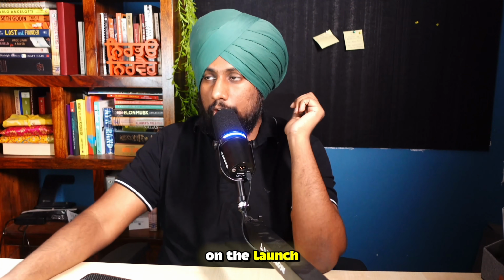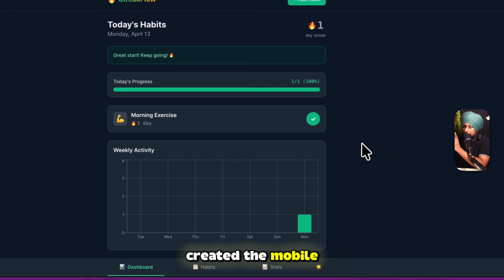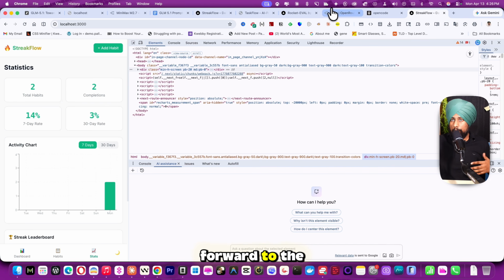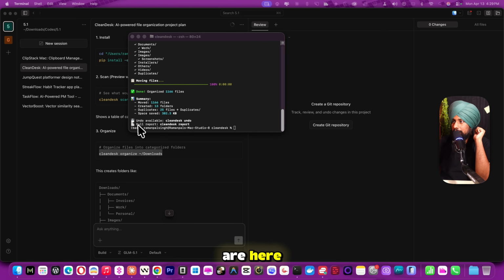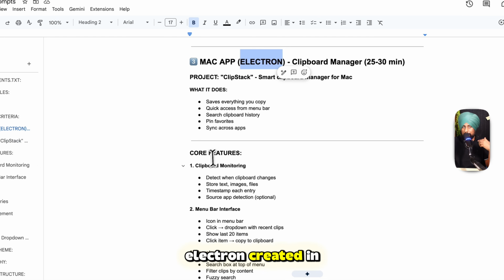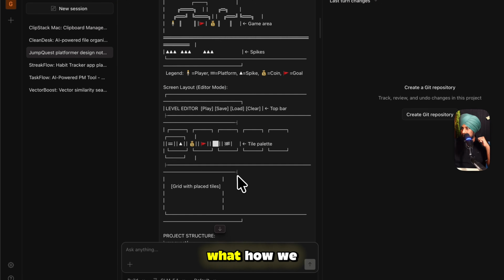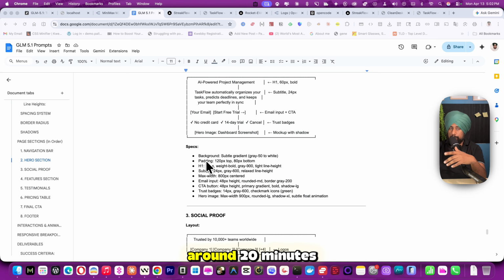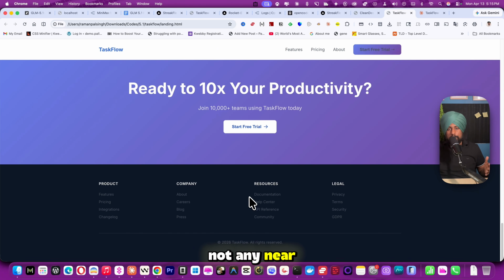GLM 5.1 Review: Better Than Claude OPUS 4.6? (I Built Real Apps to Find Out)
GLM 5.1 claims to beat Claude Opus 4.6 and GPT 5.4 on complex software engineering tasks. I built 5 real apps to test these claims. The results? Mixed.
⚠️ SPOILER: It's great at Python but TERRIBLE at UI/UX design.

Chapters;

00:00 - Intro: GLM 5.1 Claims to Beat Claude & GPT
00:30 - Testing Setup: 5 Apps Built
01:30 - App #1: Habit Tracker (Web) - Rating 3/5
03:25 - App #2: Clean Desk (Python CLI) - Rating 4/5
05:30 - App #3: Password Manager (Mac App) - Rating 4/5
06:45 - App #4: Jump Quest (Python Game) - Rating 4/5
10:00 - App #5: SaaS Landing Page (UI/UX) - Rating 1/5
11:15 - Verdict: GLM vs Claude Comparison
11:45 - When to Use GLM 5.1 vs Avoid It

🎯 WHAT I BUILT TO TEST GLM 5.1:
1. Habit Tracker App (Web)
Tech Stack: HTML, CSS, JavaScript
Features:

Add habits with emojis
Daily/weekly tracking
Streak counter
Activity charts
Statistics dashboard
Light/dark mode toggle

Result: ⭐⭐⭐ (3/5)
What Worked:
✓ Clean mobile-first UI
✓ Functional habit creation
✓ Stats tracking accurate
✓ Dark mode implemented
✓ Basic functionality solid
What Failed:
✗ Can't edit habit details (only name)
✗ No frequency editing
✗ No emoji editing
✗ Missing features specified in prompt

2. Clean Desk (Python CLI Tool)
Tech Stack: Python
Purpose: Organize messy folders automatically
Features:

Scan messy folders
Smart file categorization (by type + content)
Auto-move files to organized folders
Generate organization report
Undo changes if needed
Command-line interface

Commands:
bashcleandesk scan ~/Downloads
cleandesk organize ~/Downloads
cleandesk undo
cleandesk report
Categories Created:

Documents (PDF, DOCX, TXT)
Images (PNG, JPG, GIF)
Videos (MP4, MOV, AVI)
Archives (ZIP, RAR, 7Z)
Code (PY, JS, HTML, CSS)
Audio (MP3, WAV, FLAC)
Spreadsheets (XLSX, CSV)

Result: ⭐⭐⭐⭐ (4/5)
What Worked:
✓ Perfect CLI implementation
✓ Smart categorization working
✓ Undo functionality solid
✓ Report generation accurate
✓ Zero bugs on first run
Verdict: Excellent Python CLI tool. Works exactly as specified. Perfect for file organization automation.

3. Password Manager (Mac App)
Tech Stack: Python (likely Tkinter or similar)
Features:

Generate secure passwords
Store passwords locally
Copy to clipboard
Simple interface

Result: ⭐⭐⭐⭐ (4/5)
What Worked:
✓ Password generation working
✓ Storage functional
✓ Clipboard copy works
✓ Clean interface
What Could Improve:
✗ Can't export passwords directly to file
✗ Code copies to clipboard instead
Verdict: Solid password manager for basic use. Works as intended with minor limitation on export.

4. Jump Quest (Python Game)
Tech Stack: Python + Pygame
Genre: Mario-style platformer
Gameplay Features:

Side-scrolling platformer
Jump mechanics (spacebar)
Multiple levels (3 pre-built)
Collectible coins
Checkpoints
Moving obstacles
Spike hazards
Goal completion

Level Editor Features:

Custom level creation
Platform placement
Spike obstacles
Coin placement
Goal setting
Checkpoint system
Moving pit obstacles
Save custom levels

Controls:
Arrow keys: Move left/right
Spacebar: Jump
E: Edit mode
P: Play mode
Result: ⭐⭐⭐⭐ (4/5)
What Worked:
✓ Full game on first attempt
✓ Level editor functional
✓ Physics working well
✓ Intuitive interface
✓ Custom levels playable
✓ Great for one-shot generation
Minor Issues:
✗ Some small bugs present
✗ Could use polish
Verdict: Impressive game development. Built complete platformer with level editor in one go. Great for rapid game prototyping.

5. SaaS Landing Page (UI/UX Design Test)
Project: TaskFlow AI - Project management tool
Detailed Prompt Included:
Design System:
- Color Palette (specific hex codes)
- Typography (font families, sizes)
- Spacing system (4px, 8px, 16px, 32px, 64px)
- Border radius values
- Shadow definitions

Page Sections:
- Navigation bar (detailed specs)
- Hero section (with animations)
- Features section
- Pricing section
- Testimonials
- Footer

Interactions & Animations:
- Hover effects (sample code provided)
- Scroll animations
- Button states
- Responsive breakpoints

Success Criteria:
- Pixel-perfect design
- Professional aesthetics
- Smooth animations
- Brand consistency
Result: ⭐ (1/5) - COMPLETE FAILURE
What Failed:
✗ Wrong fonts (ignored specifications)
✗ No background patterns (specifically requested)
✗ Poor animations (simple up/down, not what I wanted)
✗ Terrible aesthetics (looks like GPT 3.5 level)
✗ Missing design system implementation
✗ Random images instead of designed hero section
✗ Basic landing page, not professional SaaS design
Comparison - Claude Sonnet 4.6 (Same Prompt):
✓ Perfect pattern backgrounds
✓ Correct fonts and typography
✓ Smooth, sophisticated animations
✓ Professional aesthetics
✓ Exactly what I specified
✓ Way better than expected